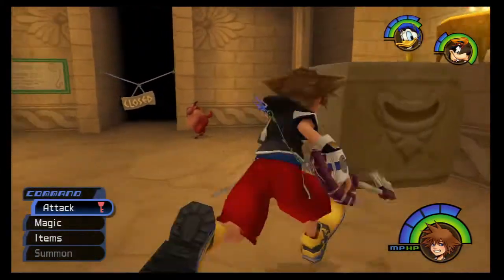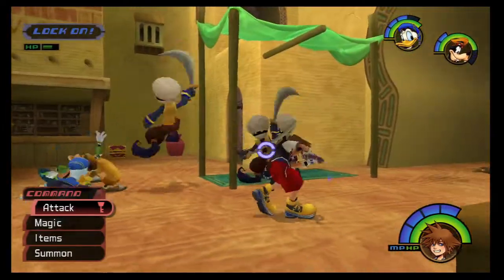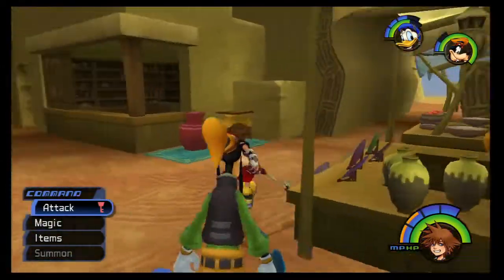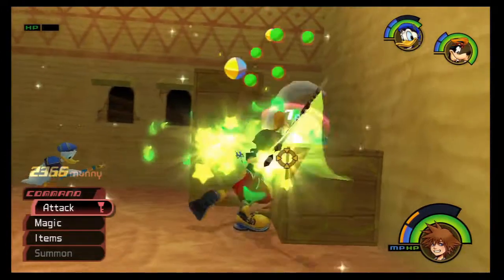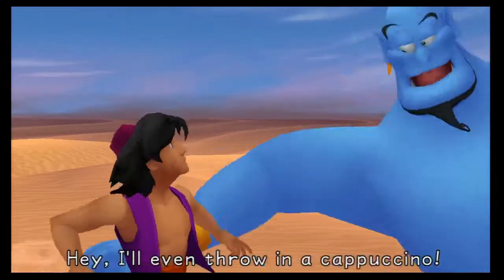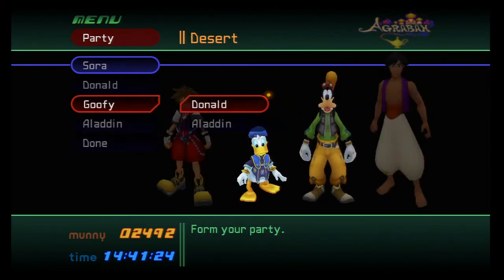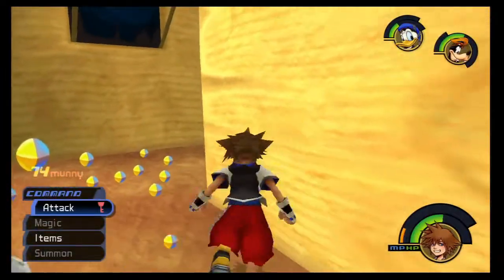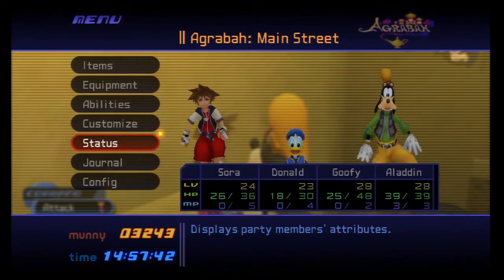Let's Play Kingdom Hearts: Final Mix- Episode 019- Advancing to Agrabah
We manage to eke out a victory in the Phil Cup Time Trial, and head off to Agrabah, where we immediately find the royal vizier plotting mischief.